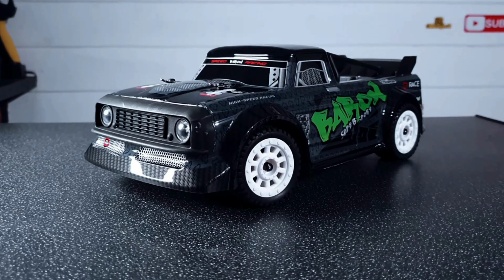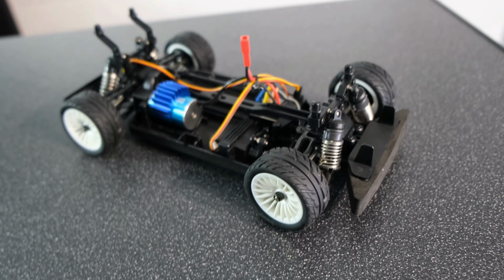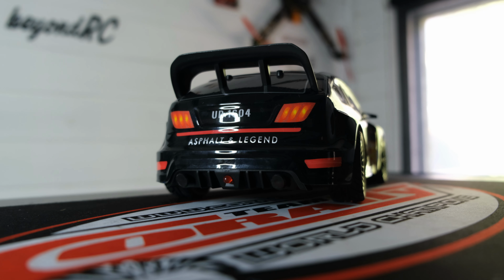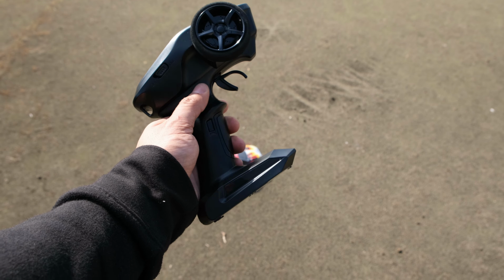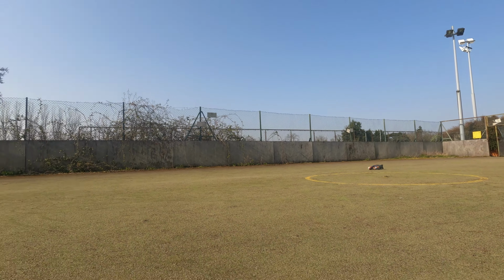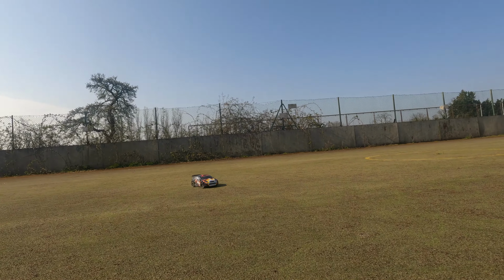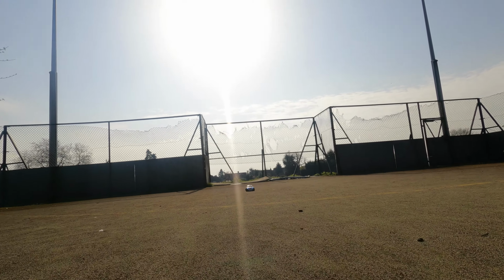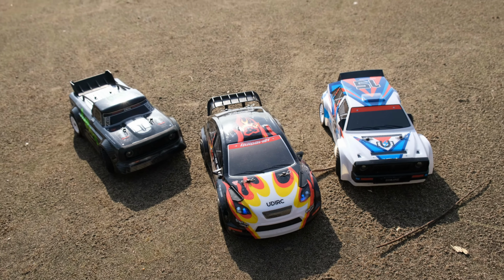EVERYONE MUST OWN one of these MINI RC DRIFTERS!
The Pinecone models SG1603 has turned out to be incredibly popular in the RC world and because it was such a success other companies like Eachine and UDIRC decided to rebrand with different body shells but use the same chassis as the SG1603.

SG1603 was so successful as it offered a great package for a beginner just starting out and awesome Hoonitruck styling which looks amazing!

I wanted to complete my collection so I asked Banggood to send me the UDIRC 1604 and today we take it out for a run and talk about why all RC fans out there should own at least one of these mini drift cars.

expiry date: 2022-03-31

For the money these little cars are great and if you are new to the hobby everything you need to get you up and running is included in the box. A great all round mini drift experience!

Do you own one of these awesome little cars?

They are great!

My RC Recommendations:

Top 10 Best Cheap RC’s

1) WLTOYS 144001
2) WLTOYS 124019
3) HBX 16889A Pro Brushless
4) SG1603
5) Eachine EAT14
6) FLYHAL FC610
7) HBX 16889 Brushed
8) HBX 16890 Brushless
9) SG1604
10) WLTOYS 284131